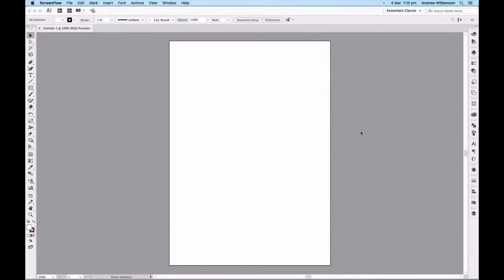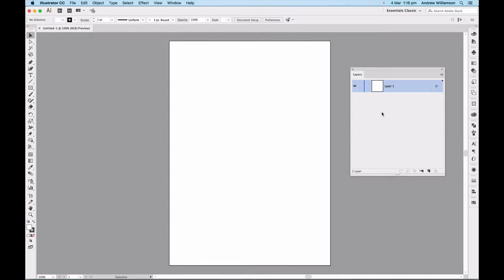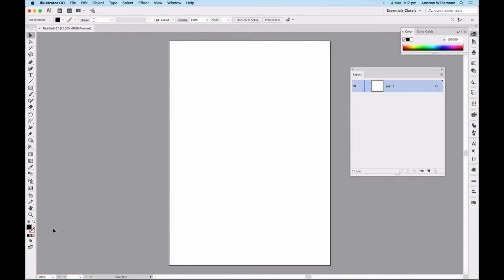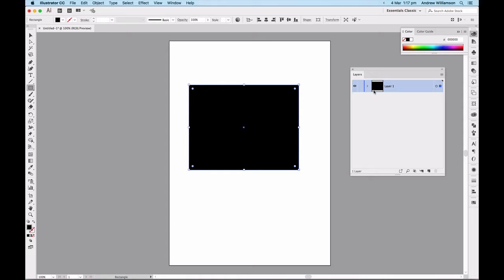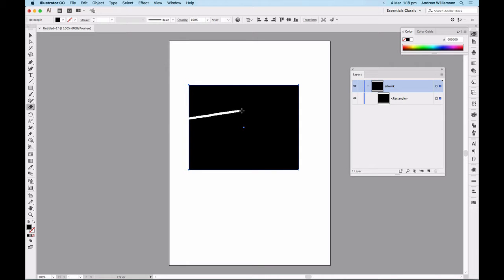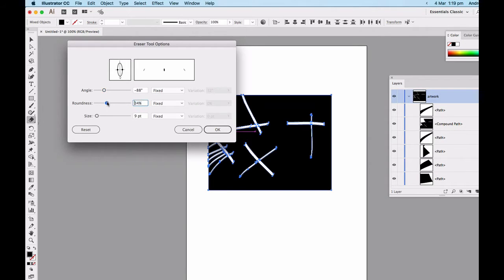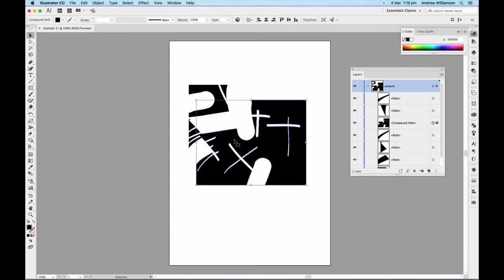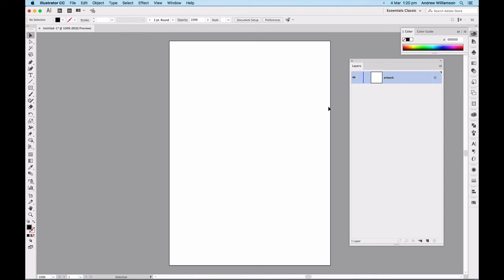4 Layers and Eraser Tool